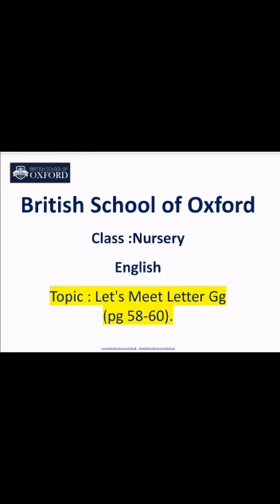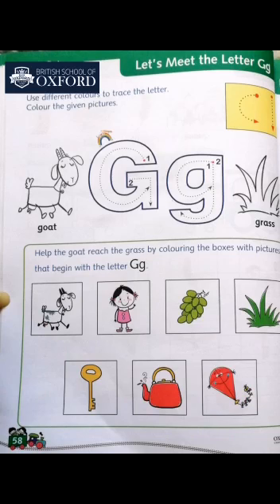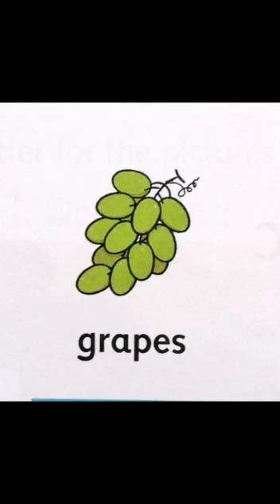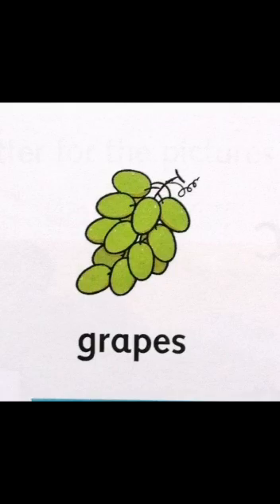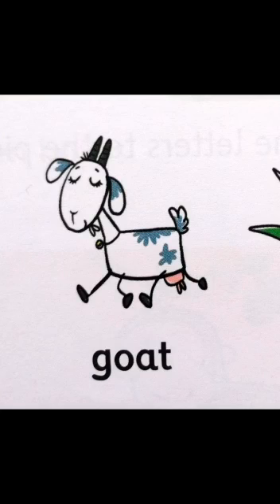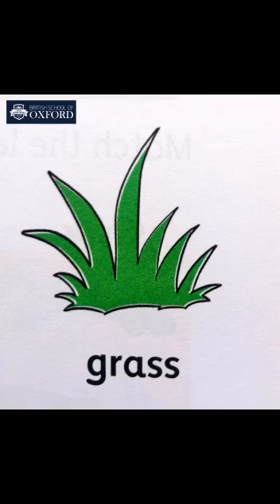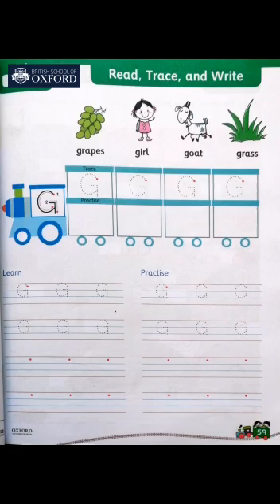Nursery#English:lets meet letter Gg (pg#58-60)